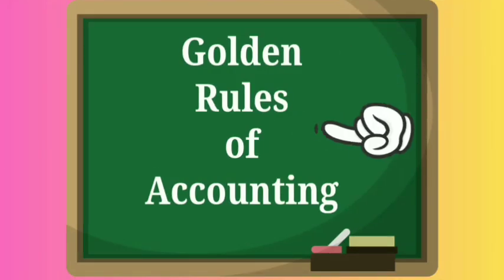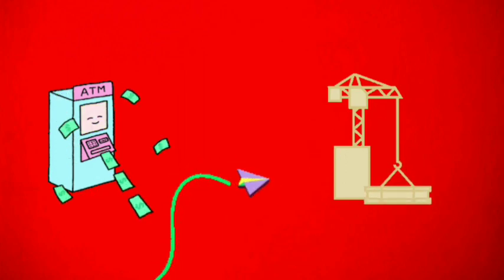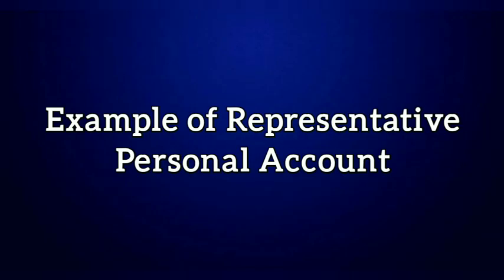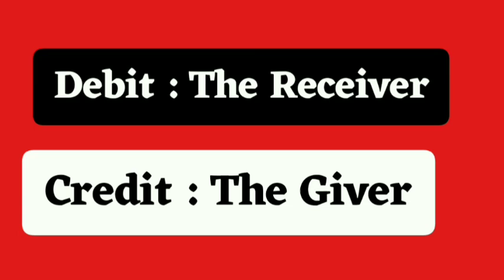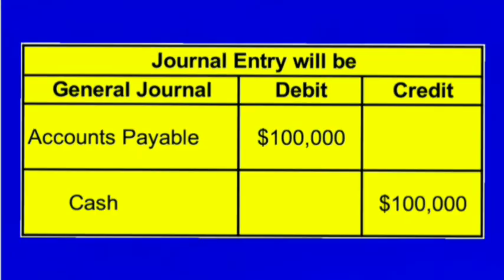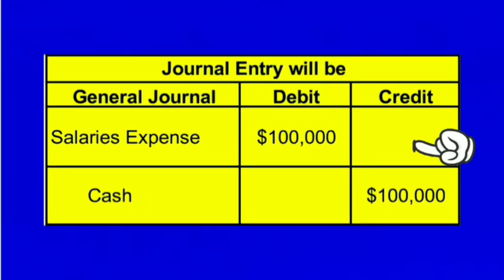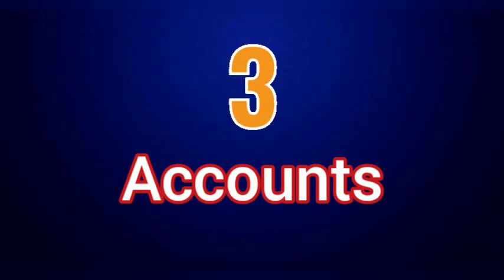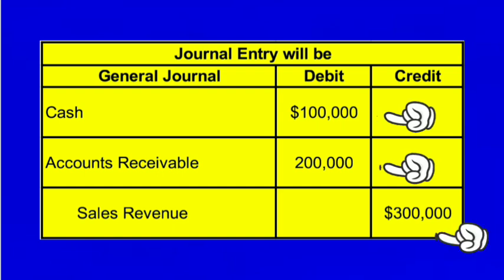Become Expert in recording Journal Entries | Golden Rules of Accounting || Complete Analysis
In this video I will explain you each golden rule of accounting with examples which will helps you in becoming expert of recording Journal Entries.